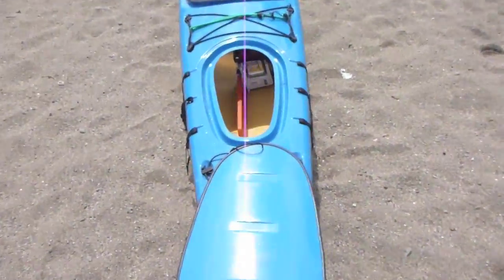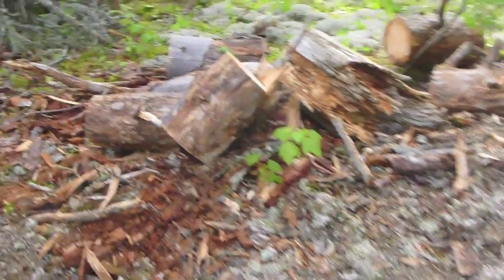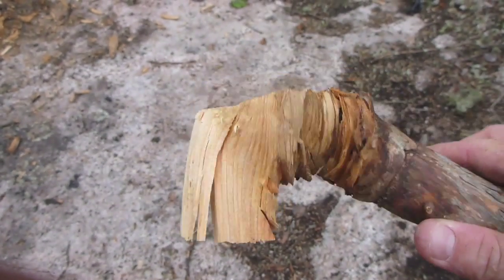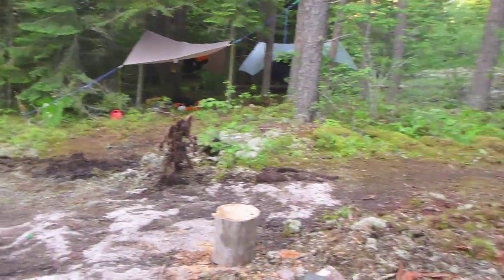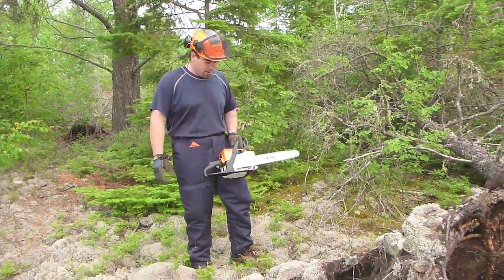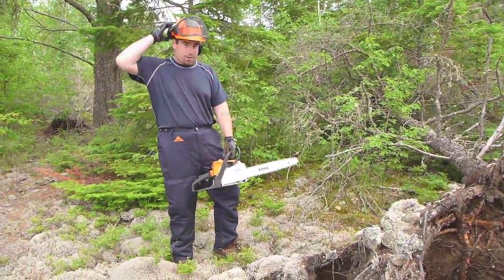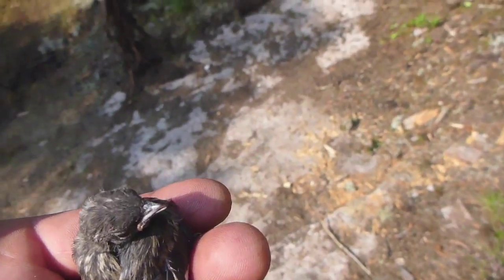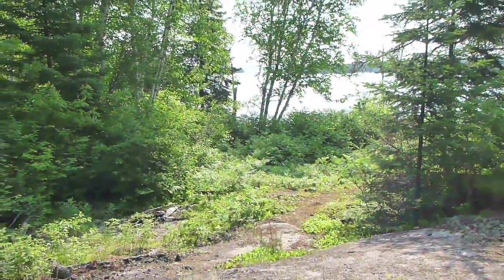Kayak Kamping- Chainsaw Edition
I just bought a new STIHL MS 170 chainsaw, on sale.  I was really hoping it would fit into my kayak.  IT DOES,  along with all the other stuff that I usually bring.